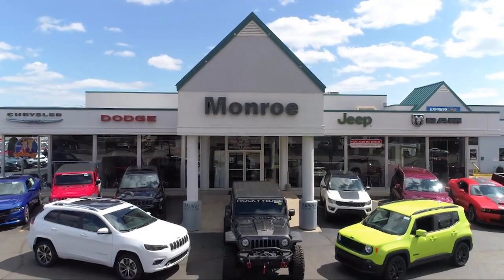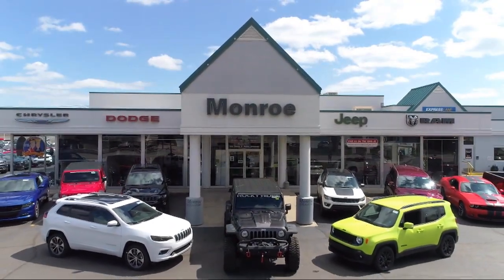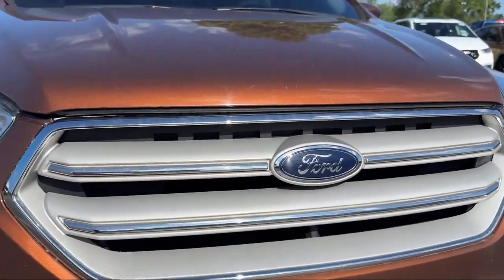2017 Ford Escape SE Sport Utility Toledo Carleton Sylvania Temperance Petersburg Oregon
2017 Ford Escape SE Sport Utility Stock Number: MC74751P Vin:1FMCU0GD6HUC74751.